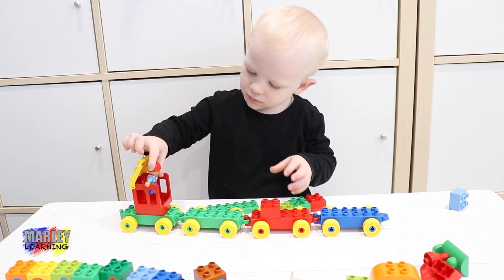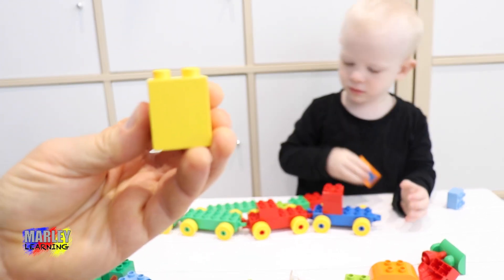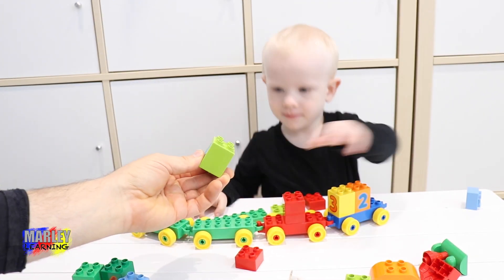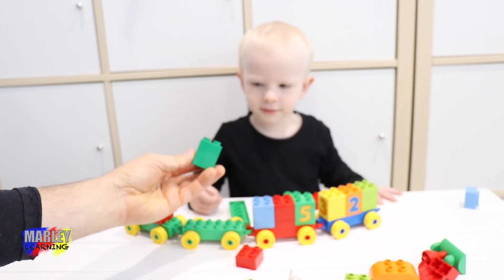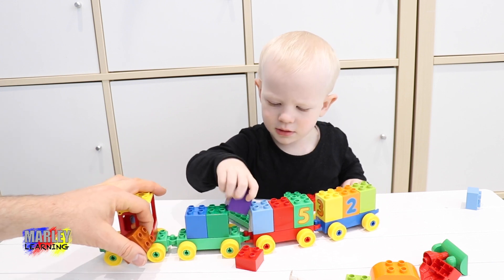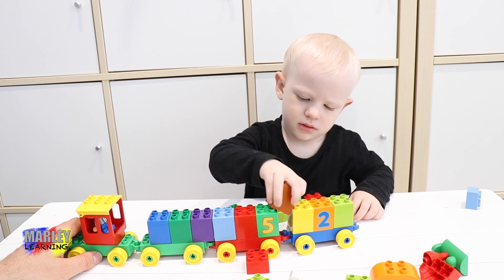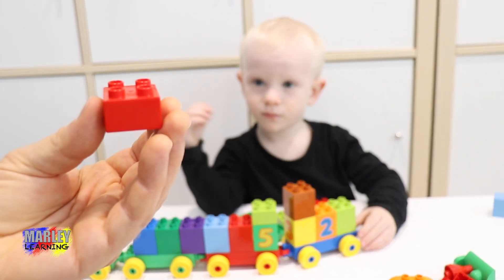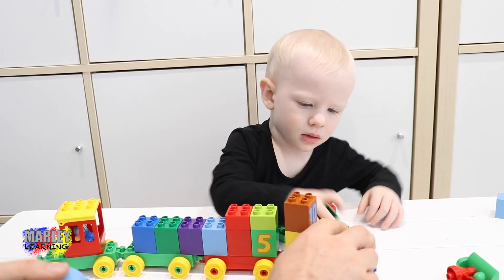Marley Learning Colors Green, Yellow, Orange, Blue, - Learn Duplo Lego Train - Marley Learns Colours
Marley is learning about the Colors Orange, Blue, Green, Yellow, red and brown. He is identifying different colors of various blocks from a Duplo Lego toy Train set.